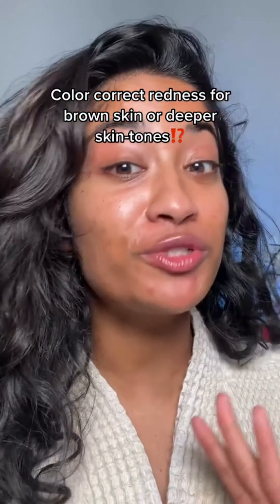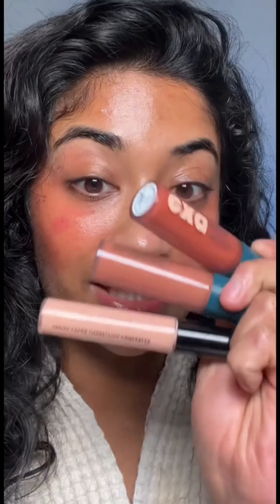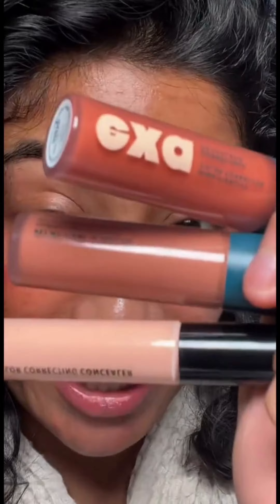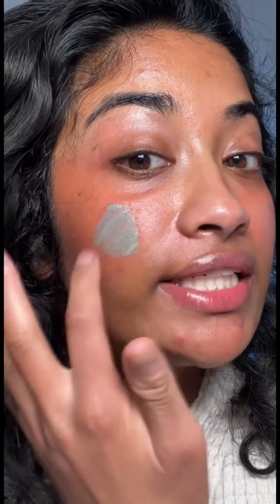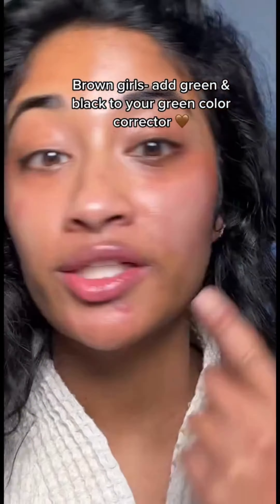Color Theory is so Important To Know when doing Makeup! ❤️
Color theory is so interesting and that’s why it’s so important to know when doing makeup! ❤️ Hope this was helpful!!
Welcome to our Beauty Bliss channel, where we believe that every individual is beautiful and deserves to feel confident and empowered in their own skin. Our channel is all about celebrating beauty in all its forms and helping you enhance your natural features with the latest tips, tricks, and product recommendations.

On this channel, you'll find a variety of videos that cater to all skin tones, types, and ages. From beginner-friendly tutorials to advanced techniques, we cover everything from basic skincare routines to full-on glam makeup looks. We also review and test out a range of beauty products, from drugstore to high-end, to help you make informed purchase decisions.

But our channel is more than just makeup and skincare. We believe that true beauty comes from within, so we also share inspiring stories, uplifting messages, and positive vibes to motivate and encourage you to love yourself just the way you are.

So, whether you're a makeup pro or just starting out, we invite you to join our beauty community and let's embrace our unique features together. Thank you for tuning in!